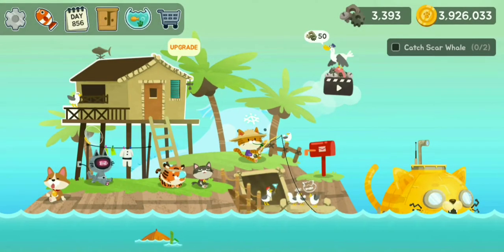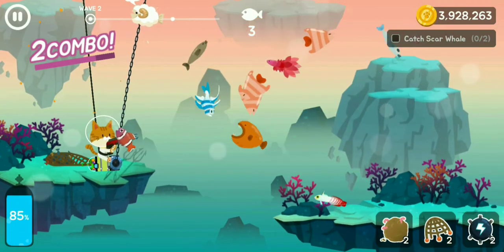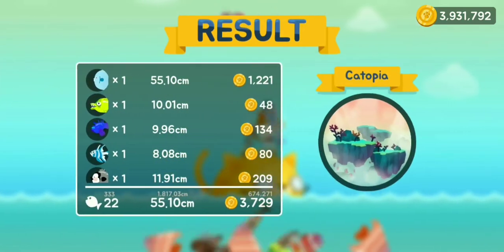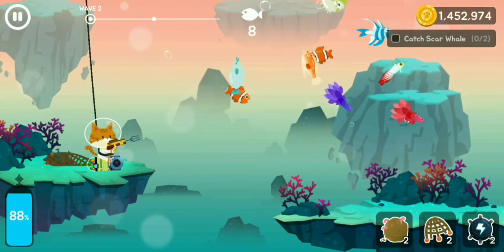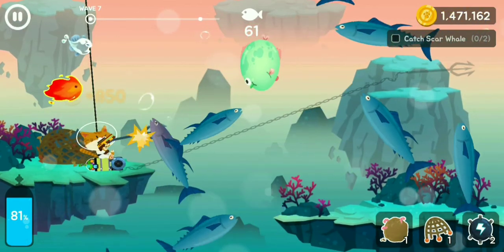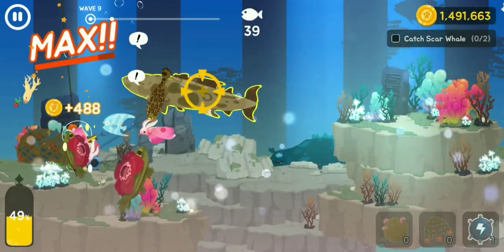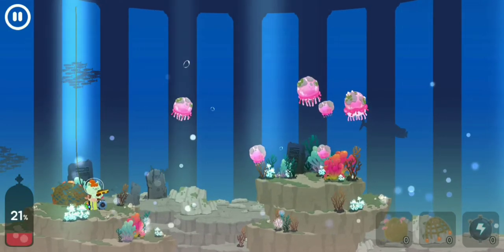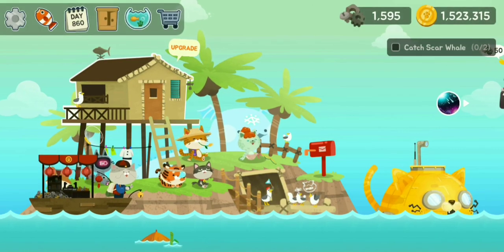Showcasing The Trident Harpoon! | Fisher Cat #144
Musician: @iksonmusic